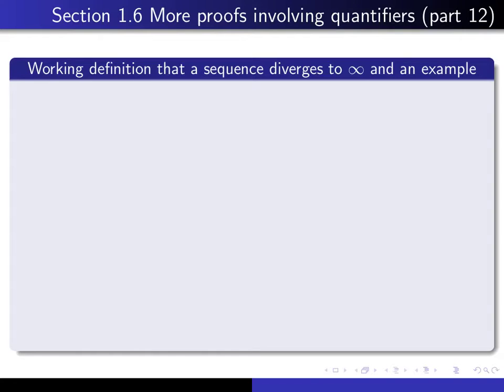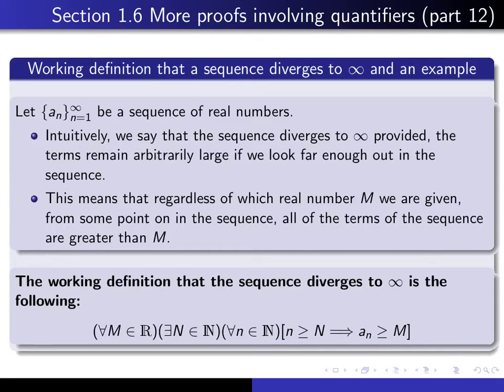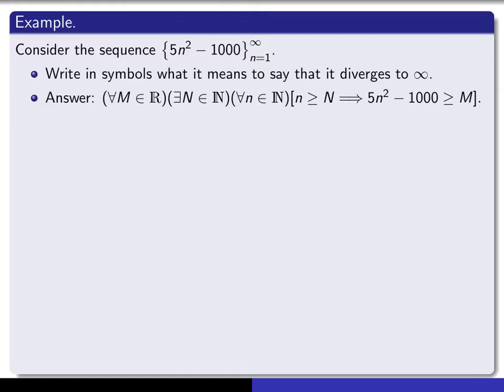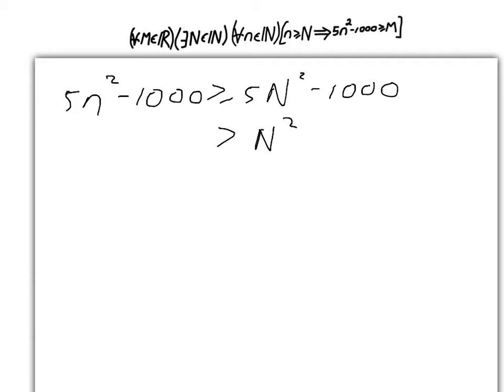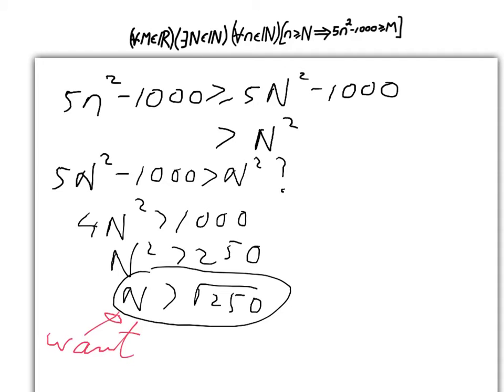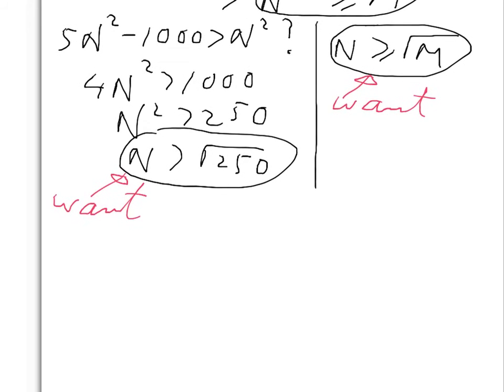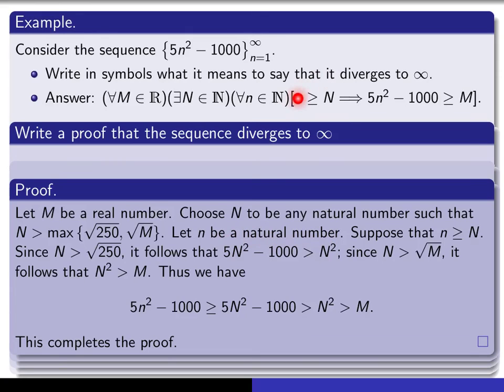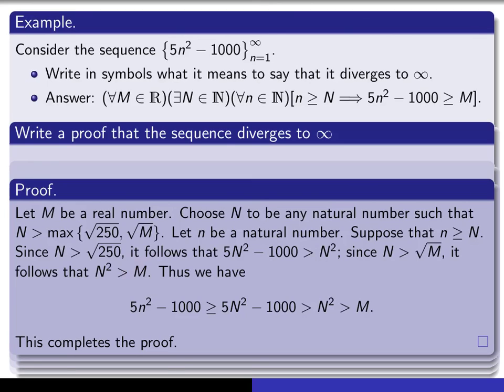Section 1.6, part 12 Working definition that a sequence diverges to infinity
Videos for Math 290, GMU